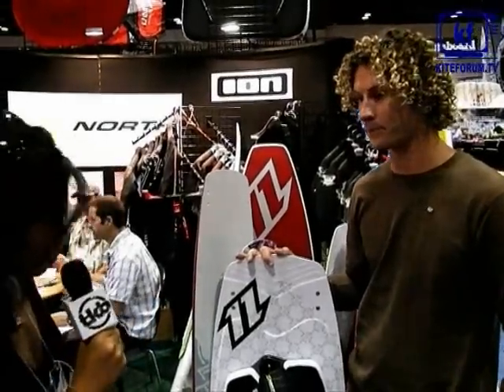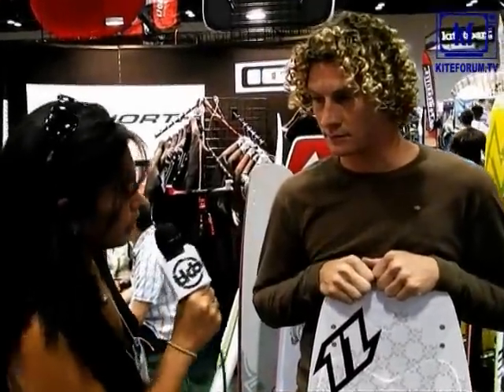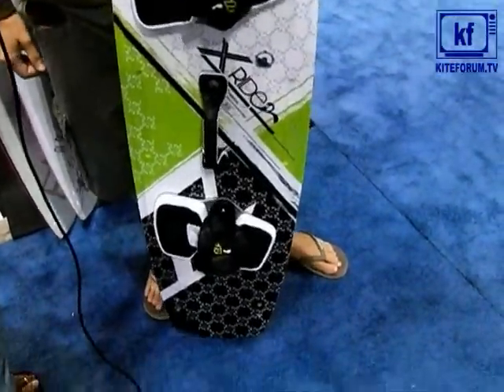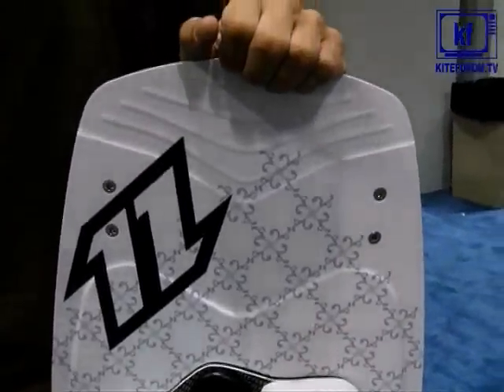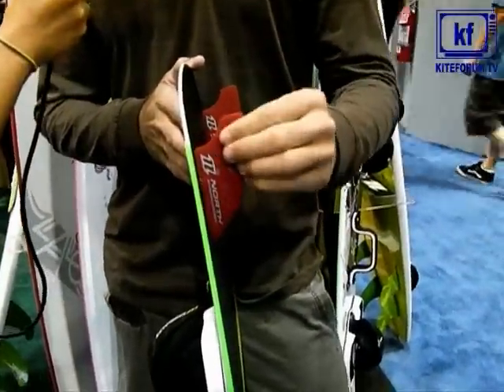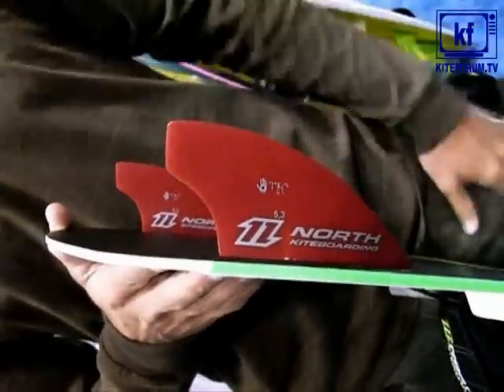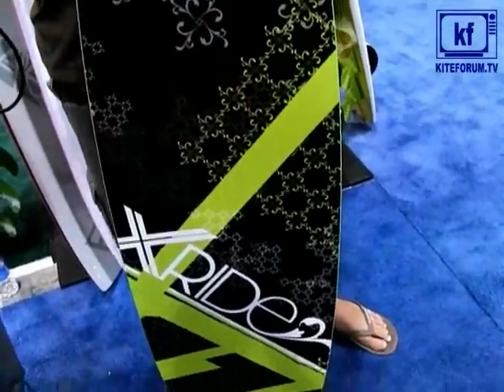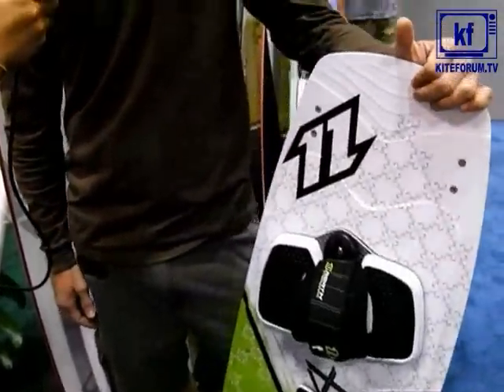NORTH X-Ride 2009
Intervista a Sky Solbach , che presenta la nuova tavola " X-RIDE 2009 " , al Surf Expo 08 .